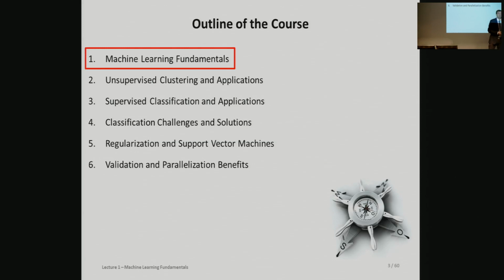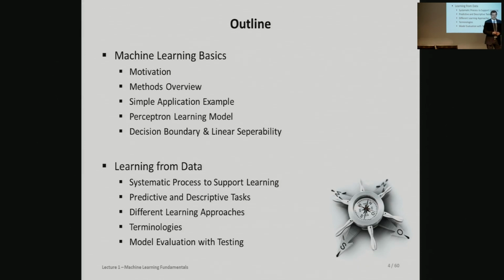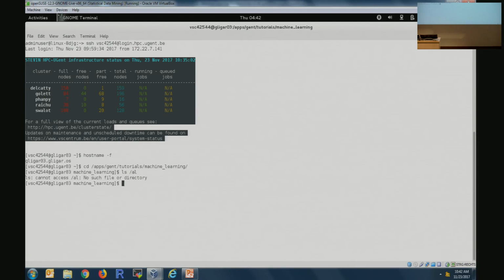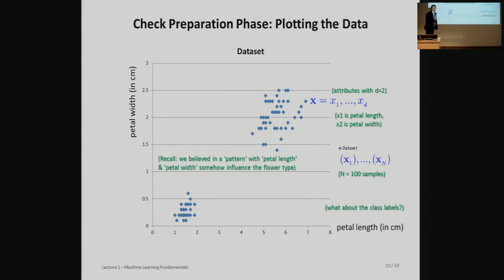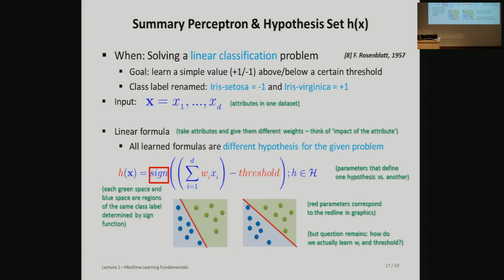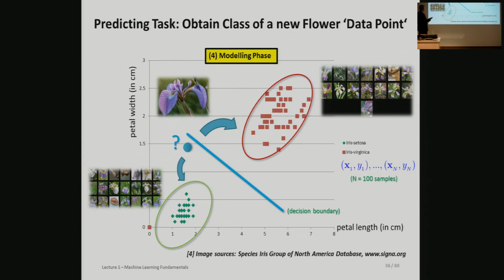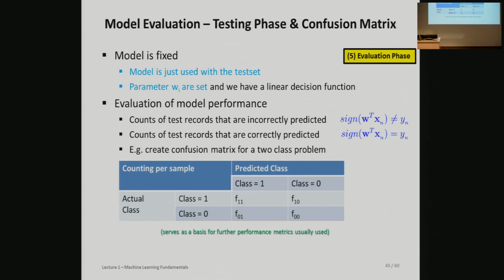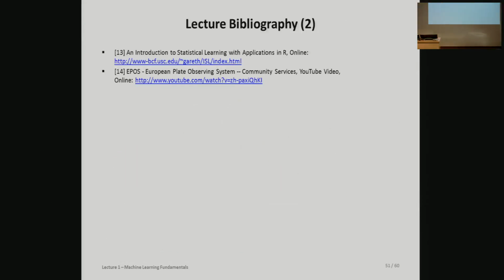Introduction to Machine Learning Algorithms (1/6): Machine Learning Fundamentals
Introduction to Machine Learning Algorithms (part 1/6)

Slides available at URL above.

(1.4GB download, 7GB unpacked)

by prof. Morris Riedel
Jülich Supercomputing Centre (JSC) - University of Iceland